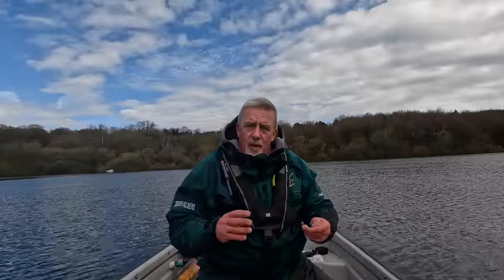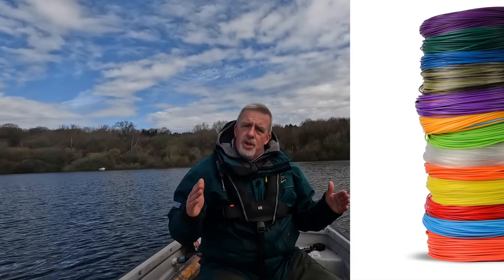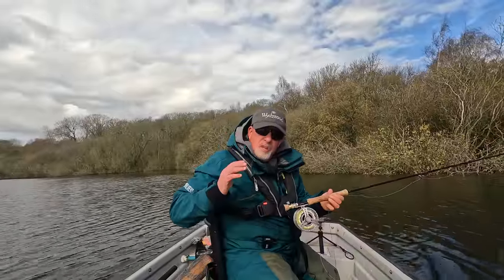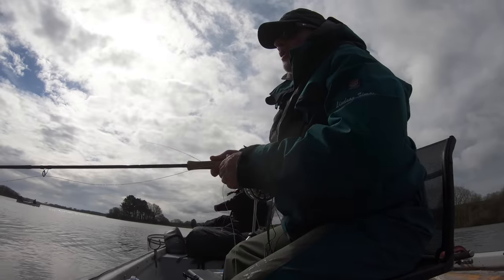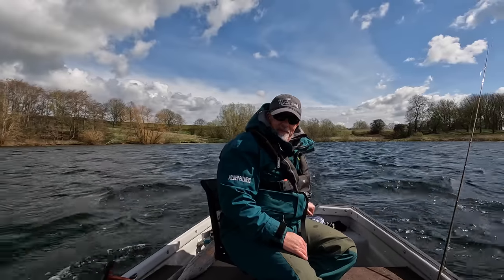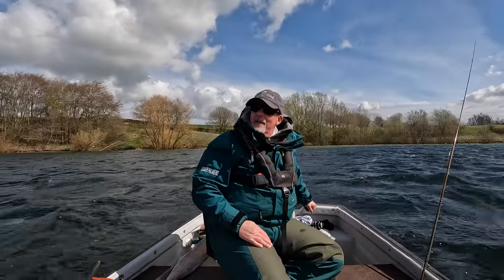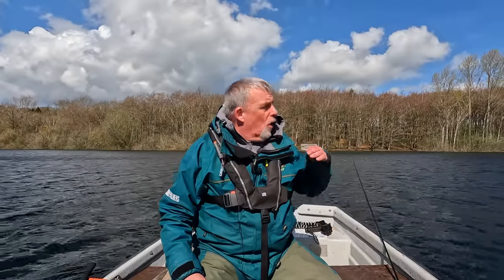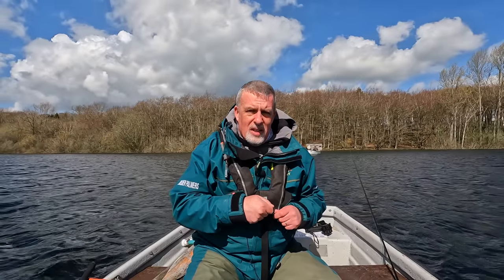Trout Fishing with the HANG!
I know, I know, Fly Fishing is not all about catching fish but as fishing is in the name I suppose there is some expectation that you might catch some fish. In this video I want to introduce you to a method that if practiced with diligence will definitely help you catch more fish when fly fishing.

I explain how there is a little more to this method than just lifting your rod at the end of your retrieve for a few seconds. I hope you enjoy the video and it encourages you to give this method a go. It will definitely put more fish in your net.